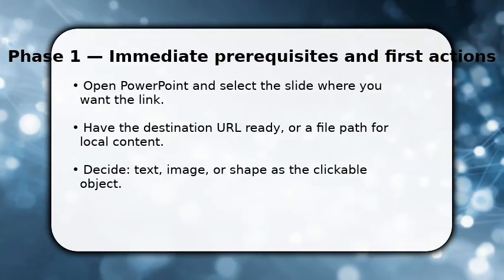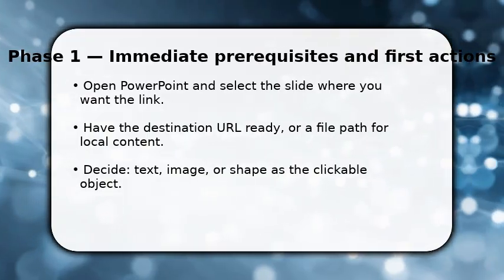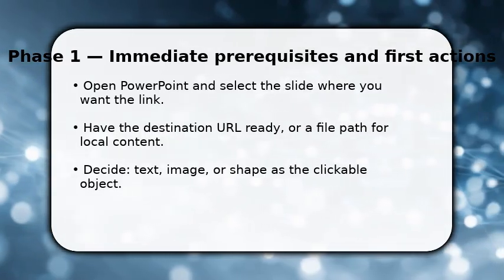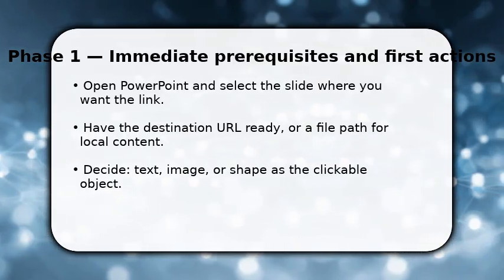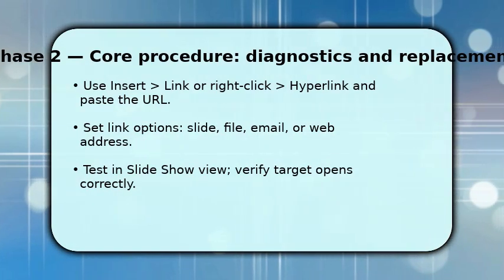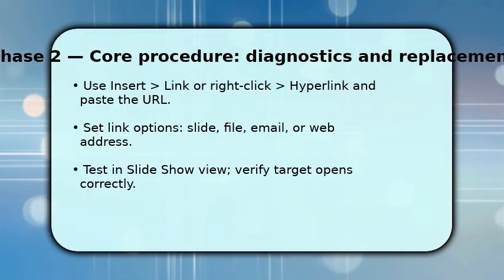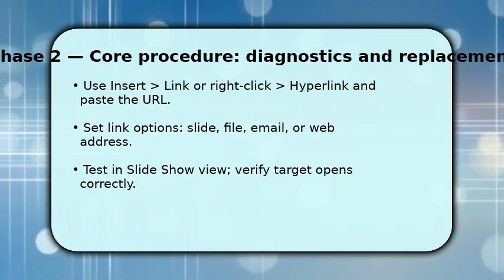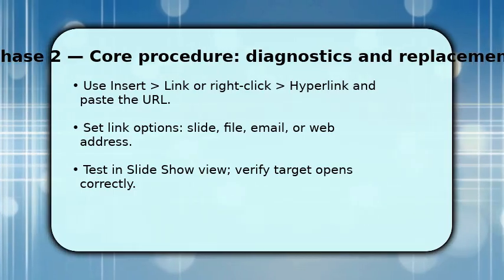How to Send Link in Messenger Using Powerpoint - Full Guide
How to Send Link in Messenger Using Powerpoint - Full Guide | 🔒 Surfshark VPN Deal — Stay private and secure. $1.99/mo + 3 Months Free ▸

Discover the step-bymediate guide on sending a link through Messenger using PowerPoint. This video tutorial covers essential techniques for embedding links into presentations and sharing them seamlessly with friends or colleagues via instant messaging platforms.

send link in Messenger,